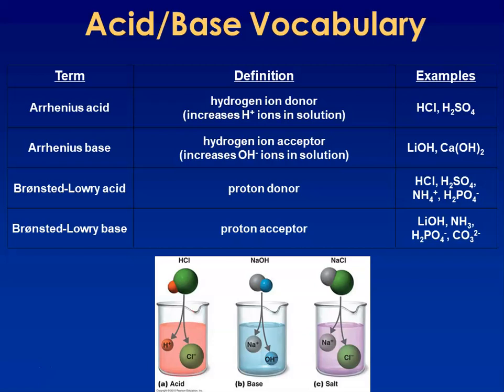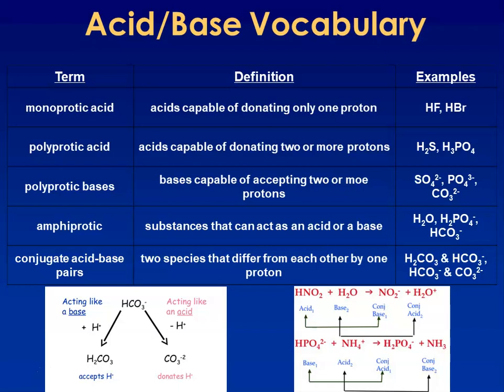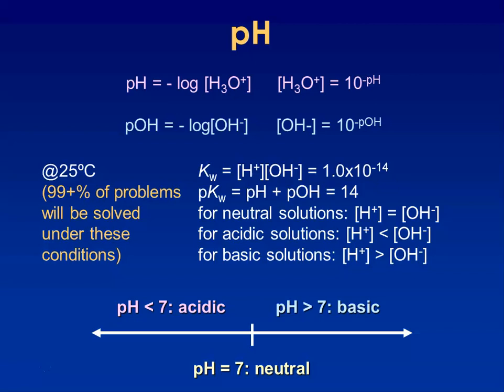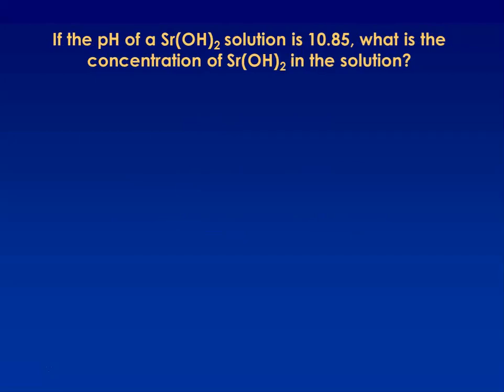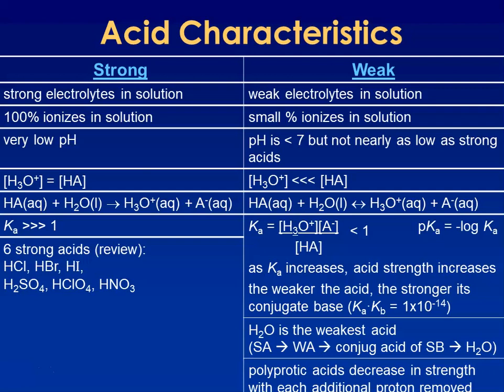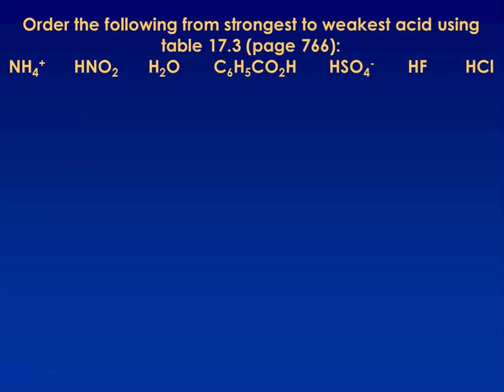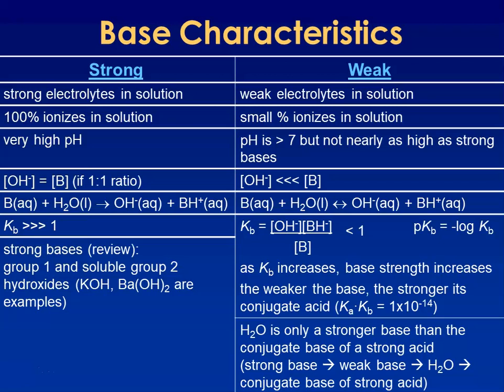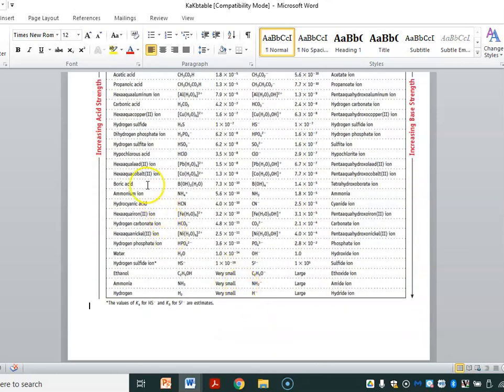Unit 6 Part 2 Acids & Bases #1: Acid/Base Vocabulary